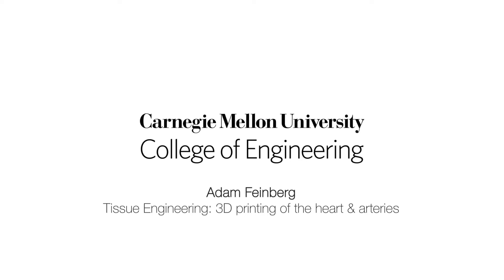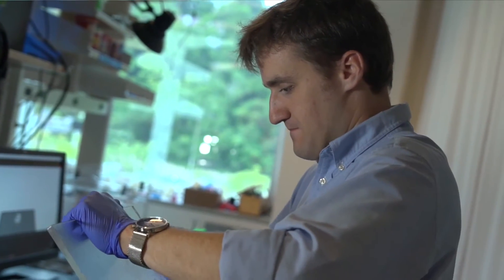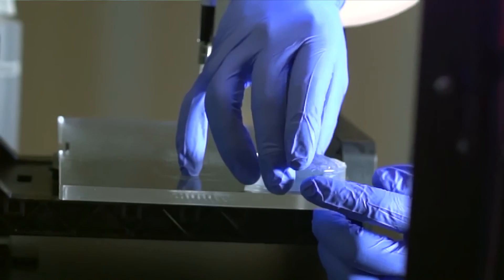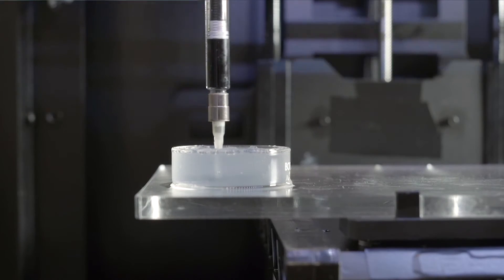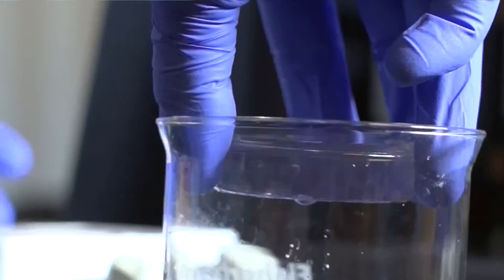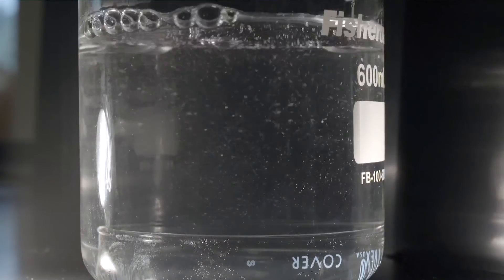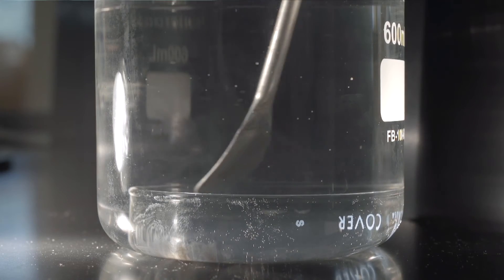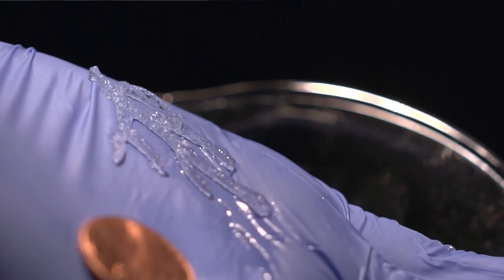Adam Feinberg: Tissue Engineering: 3-D Printing of the Heart and Arteries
Adam Feinberg, associate professor of biomedical engineering and materials science and engineering, describes his work in 3-D printing soft materials.